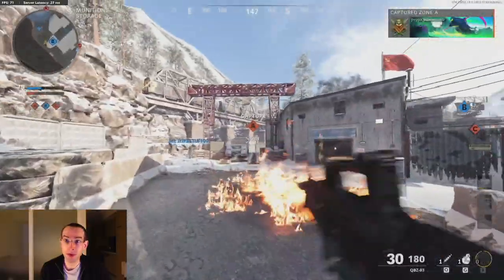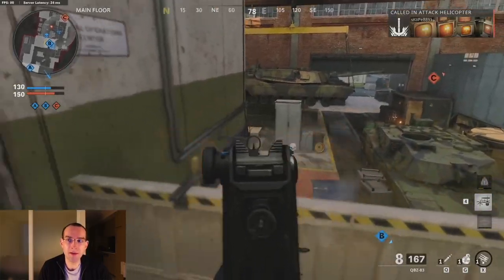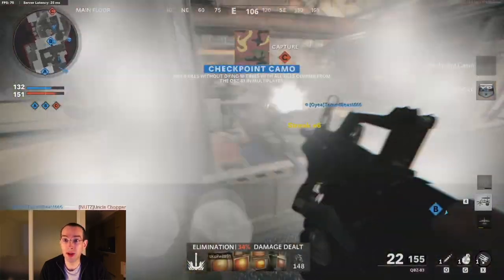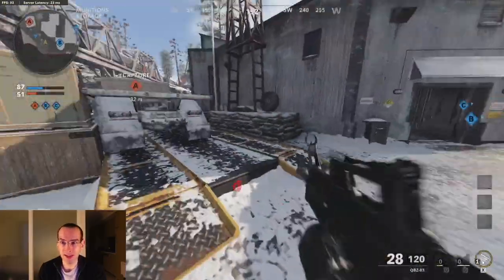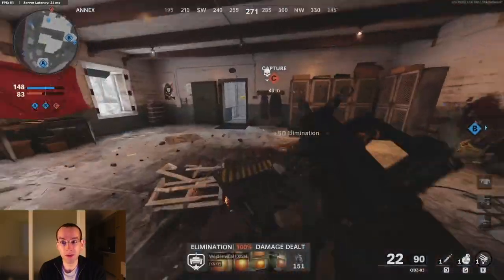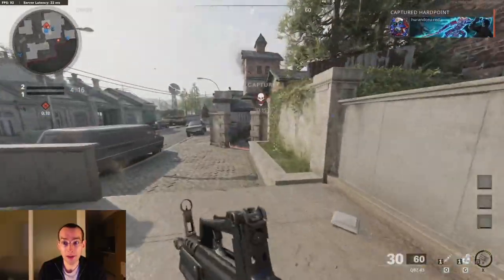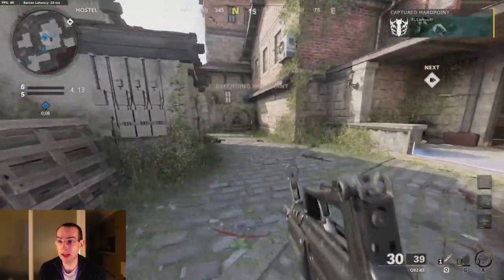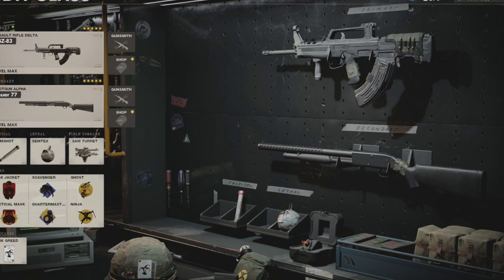QBZ-83 Assault Rifle Weapon Guide Call of Duty: Black Ops - Cold War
I will first give you an overview of the weapon and then discuss tactics and where the QBZ-83 is strongest. Throughout the video I will weave in the recommended class setup which I will show you in full at the end.

Starting with an overview, the QBZ-83 is a mid-game assault rifle that has a high fire rate and is easy to control. You can be aggressive with the QBZ-83 thanks to its quick handling. To support the aggression, use the stimshot tactical equipment to heal up between enemy encounters, combined with the Quartermaster perk so that it recharges faster, and the SAS Mag Clamp magazine attachment for faster reloads and more starting ammo. The Flak Jacket and Tactical Mask perks will protect you from enemy equipment that you will likely encounter, requiring the use of the Perk Greed wildcard. Use the Ninja perk so that your footsteps don’t reveal your location whilst advancing. You do need to be careful of enemies with submachine guns who have a distinct advantage over you in close quarters if you are not in cover.

Moving on to tactics, I will break this section into first the kind of engagements the QBZ-83 is best for, then how to find those engagements, followed by how to win the fights you get into and lastly what to do in case you find yourself in a fight at a disadvantage.

Firstly, the fights the QBZ-83 is best at is in close quarters where you have at least some cover to use to defend against the superior firepower of submachine guns. To ensure that you stay on target during those fights, use the Foregrip under barrel attachment.

Moving on to the best way to find these engagements, keep an eye on the mini map to gauge where enemies are likely going to come from and get ready for them to arrive in high traffic areas, such as objectives. To ensure that you can react quickly in those fights, use the Airborne Elastic Wrap handle attachment to speed up your aim down sight time and reduce flinching, ensuring that you stay on target even if you are being fired upon. The Ghost perk will ensure that enemies can’t find you with spy plane score streaks.

Transitioning to how to win these fights, the advantage you have is that you are prepared for enemies and have cover. To make yourself even harder to hit, be sure to keep moving left and right whilst firing, with which the Raider Stock attachment will help you by boosting your aim walking movement speed. Taking scorestreaks that reveal enemies, such as the spy plane, can make it easier for you to anticipate where enemies come from.

Finally, on the topic of engagements where you are at a disadvantage, in case you encounter enemies at long range, take the 15.5” Reinforced Heavy barrel which increases the effective damage range keeping you competitive at longer ranges. If you encounter snipers or enemies entrenched behind cover, it is often better to find another way to get closer to them where they are not ready for you. If you encounter enemies at close range, a good secondary, such as a shotgun, can be quite helpful to give you the edge.

Fill your final perk slot with something you find helpful, in my case I often ran out of ammo so I took scavenger to be able to resupply from fallen enemies and take your favourite lethal equipment and field upgrade.

There you have it. The QBZ-83 will help you hold down objectives and other positions that are close to enemies. Here are all the weapon attachments and here is the complete recommended class setup for the QBZ-83 assault rifle.